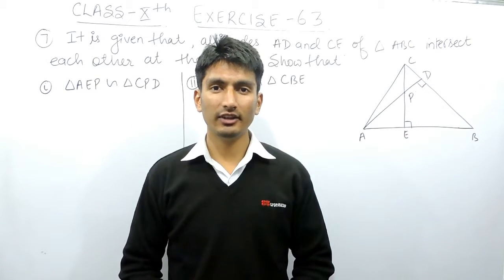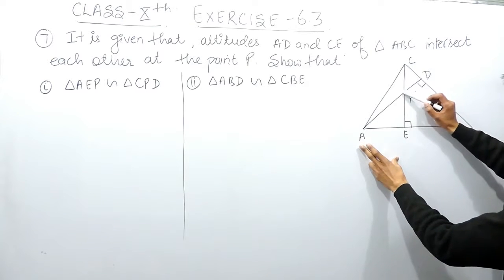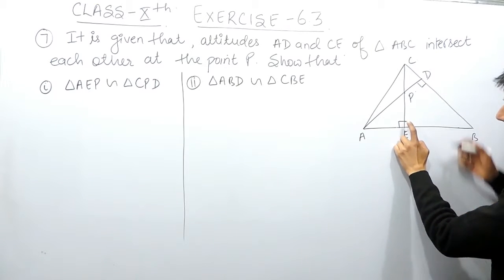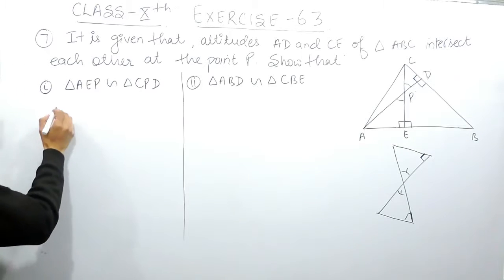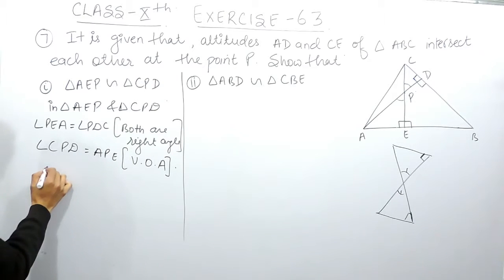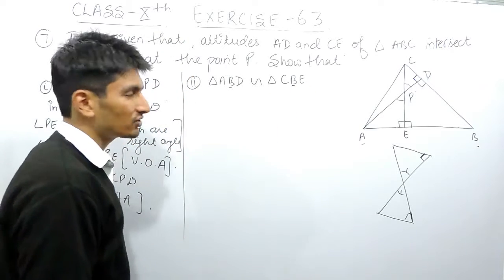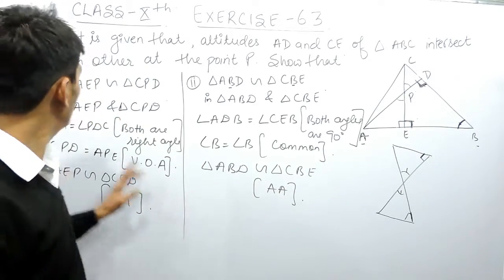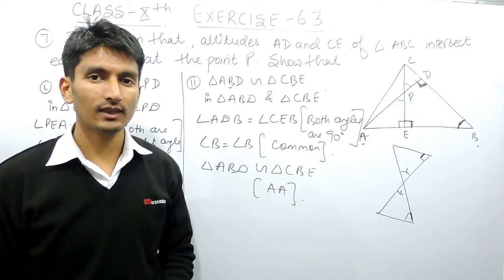Exercise 6.3 - Questions 7 (i,ii) - NCERT Solutions /CBSE Solutions for Class 10th Maths Triangles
Exercise 6.3 - Questions 7 (i,ii) - NCERT Solutions /CBSE Solutions for Class 10th Maths Triangles || Truemaths